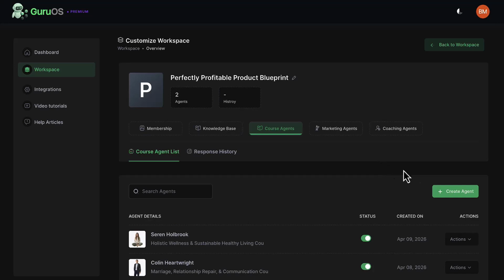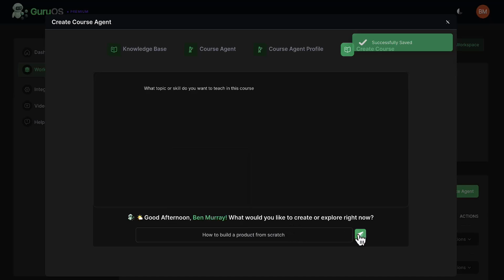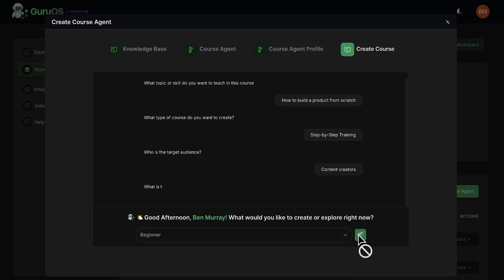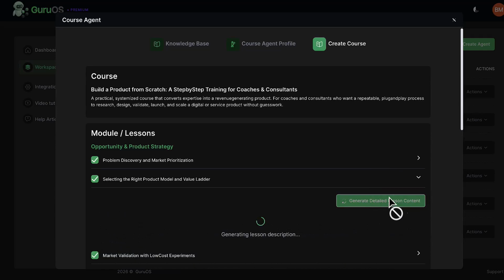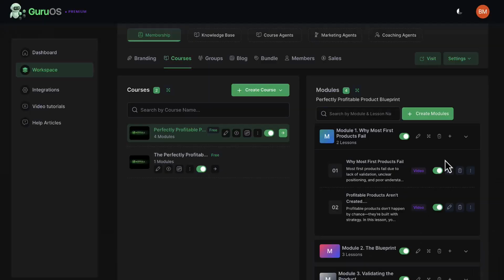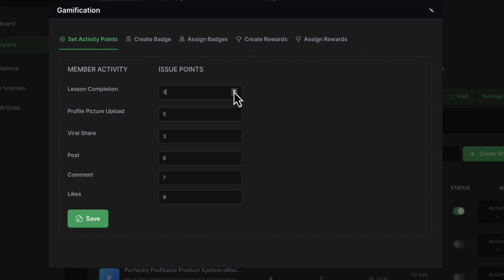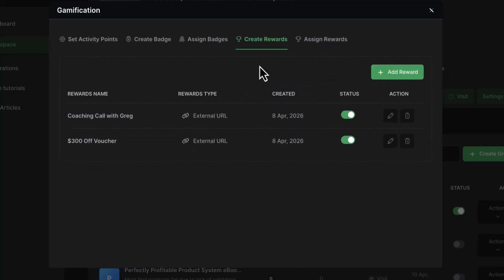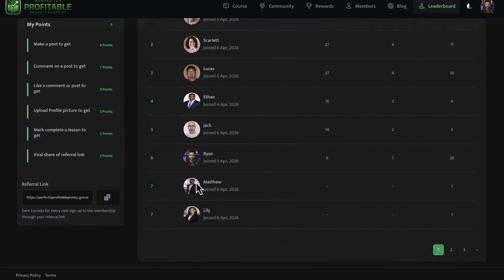How to Turn Your Knowledge Into a Profitable AI-Powered Course - AI Tools for Online Course Creation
Turning your knowledge into a profitable course has always sounded appealing, but the reality is that most creators get stuck juggling too many tools. One platform edits video, another writes copy, another designs pages, and you end up being the glue that holds it all together. That’s where GuruOS changes the game. Instead of being one narrow AI tool, it’s a coordinated operating system of agents that share the same understanding of your business and hand work to each other seamlessly.

The process begins with you uploading what you know. Documents, notes, transcripts, even recordings of your voice become the foundation. GuruOS doesn’t just skim the surface; it studies your tone, your frameworks, and your point of view. Every agent inherits that knowledge, so the entire system works in your style. From there, the course agent maps out modules and lessons in a real transformation arc, producing both a structured video course and a polished eBook with templates ready to sell. You have a complete product on day one without recording yourself or designing a single page.

Where most creators struggle is building the membership and community. An AI scheduler keeps discussions alive around the clock, so your group never goes silent when you step away. Engagement stays high, which means retention and recurring revenue.

The marketing side is equally powerful. A marketing agent writes persuasive sales copy and assembles your landing page. A traffic agent generates branded social content tailored to your offer. A coaching agent supports members in your voice, while a chat and lead agent captures emails and routes visitors. It’s not just automation; it’s a proven $20M launch blueprint running at AI speed.

Whether you’re an expert turning knowledge into a faceless brand, an agency owner cloning client expertise into a monthly service, or a beginner picking an evergreen niche, GuruOS gives you the team you need. With launch pricing available only for a limited time before monthly billing begins, the best moment to start is today.

Check Out Other Products:
Turn $1 Domains Into potential $500+ Paydays